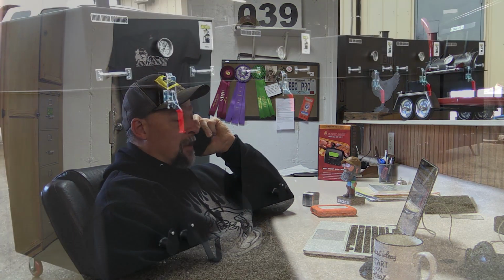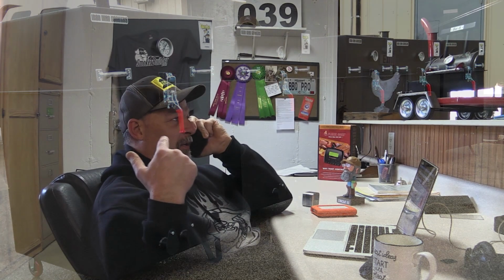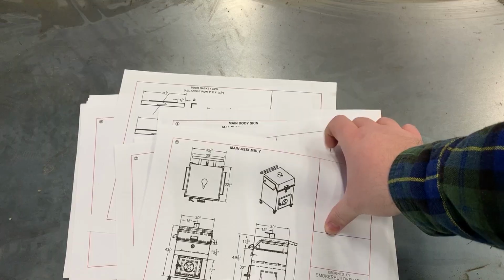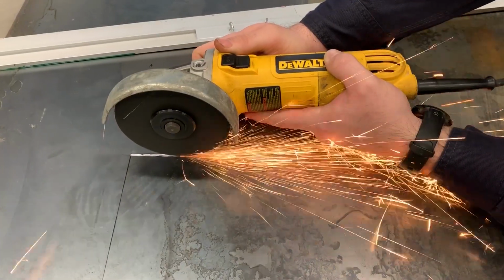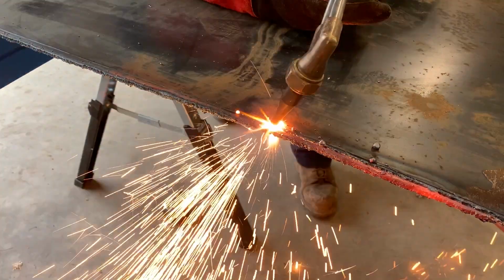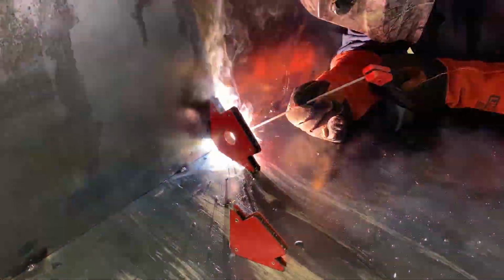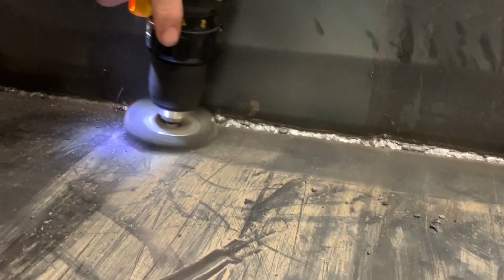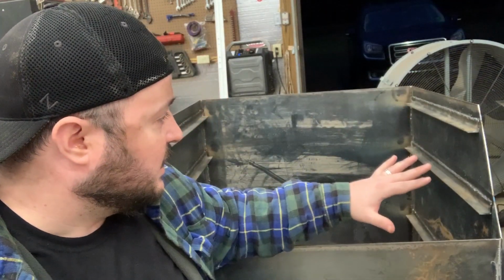New Competition Smoker Build Frankenqube Cookout Coach Edition Day One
Hey guys,  today I am really excited because we are starting a new smoker build series for my 2020 competition BBQ Smoker!  This cooker is going to be a custom Frankenqube that i purchased the pans to build from Frank Cox over at smokerplans.net.  This is gonna be a BIG cooker that we will be able to do a lot with this year so strap in and enjoy because I know I'm gonna have a blast during this smoker build.